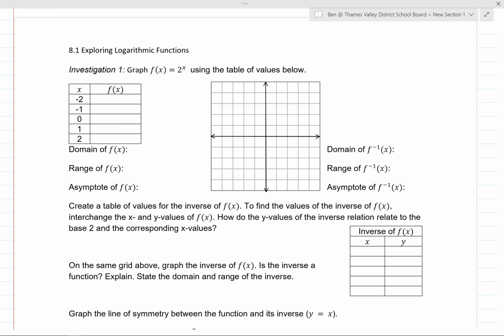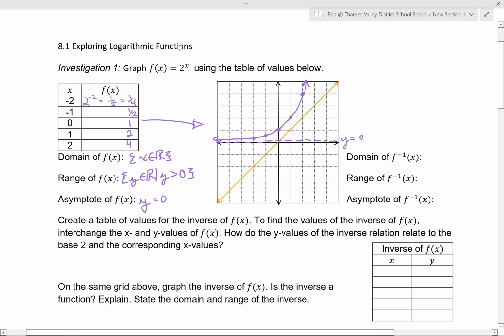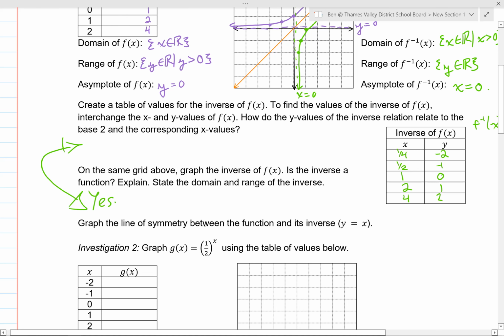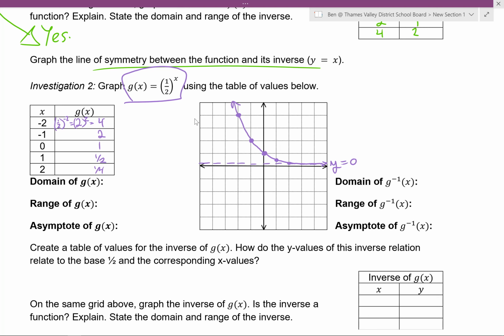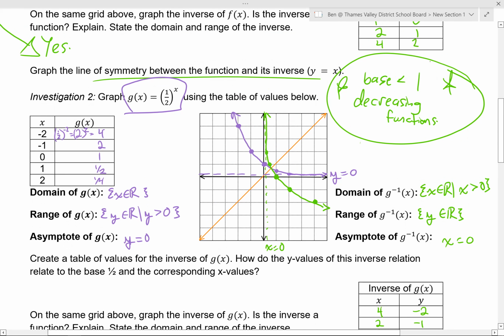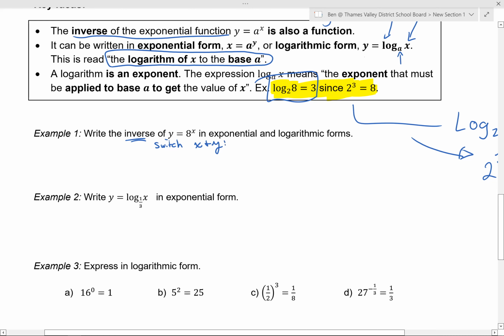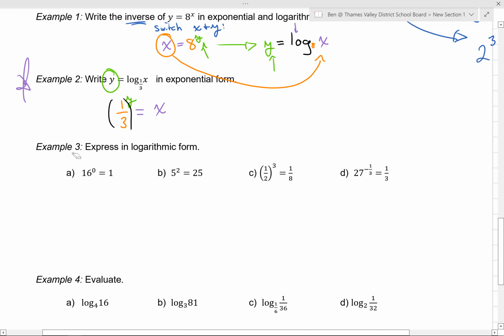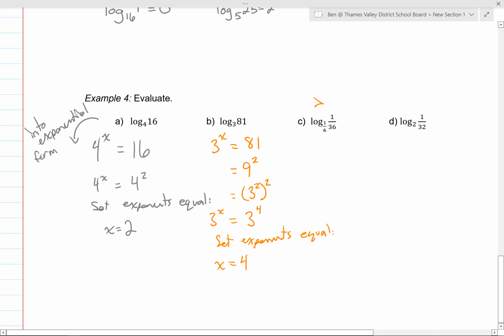MHF4U 8.1 Exploring Logarithmic Functions